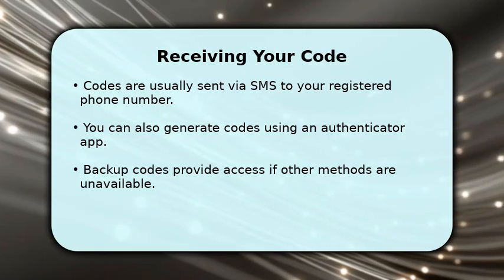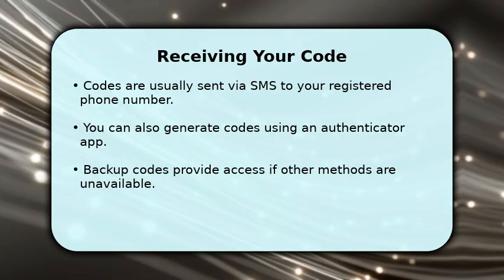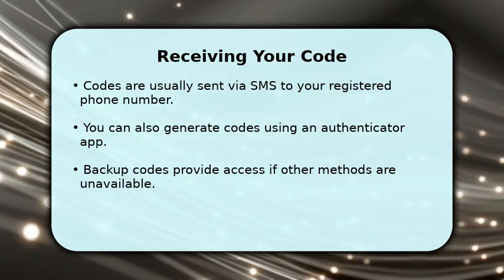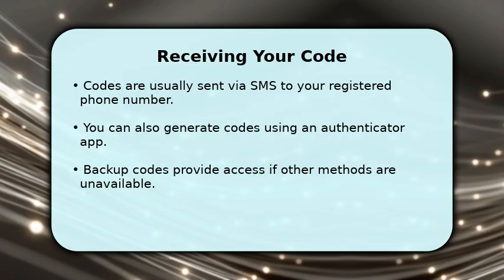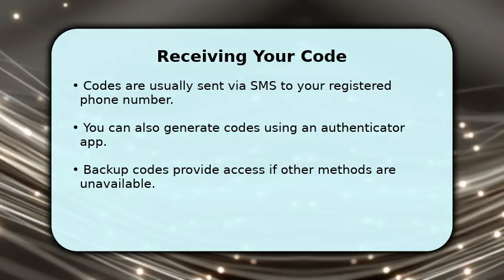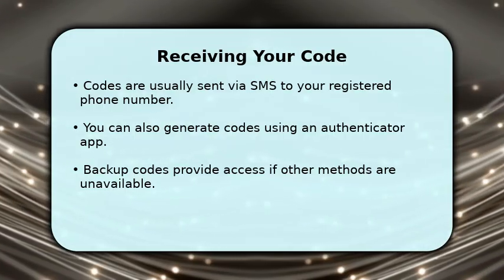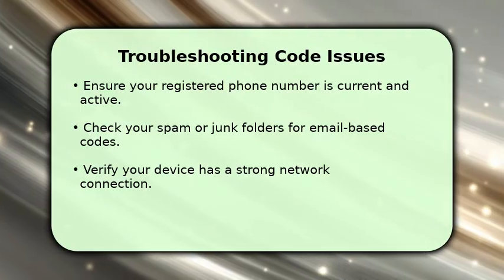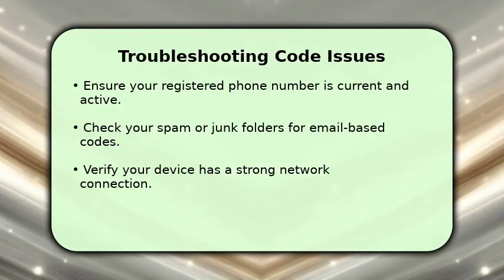How to Get Verification Code in Twitter (Full Guide)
▸ (x) Are you looking for a step-by-step guide on how to get a verification code on Twitter? Look no further! In this video, we will walk you through the process of obtaining a verification code on Twitter. From setting up your account to verifying your identity, we cover it all. Whether you're an individual or a business, getting verified on Twitter can help increase your credibility and reach a wider audience.

Twitter verification code, how to get verified on Twitter, Twitter account verification, verification process on Twitter, getting verified on Twitter for business, Twitter verification requirements, Twitter verification steps, Twitter verification code not received, Twitter verification email not sent, Twitter verification code expired